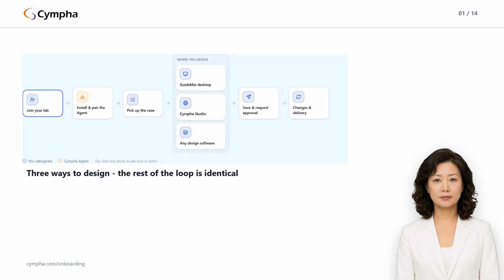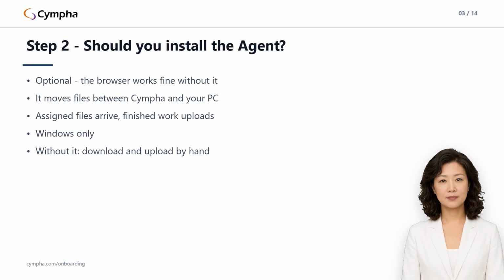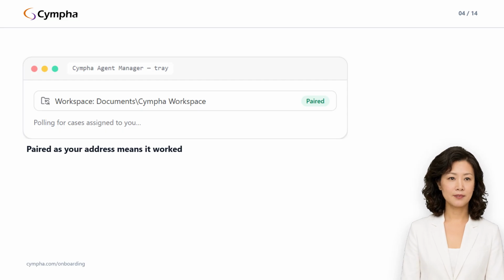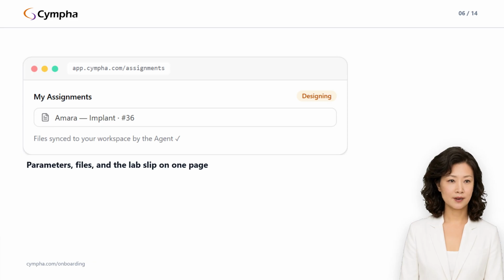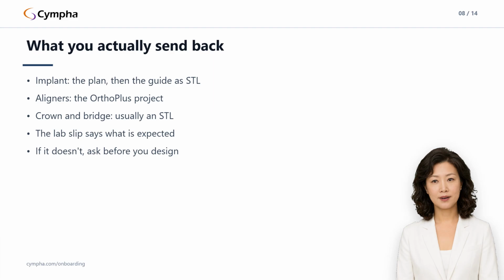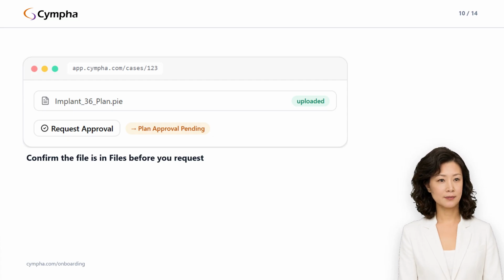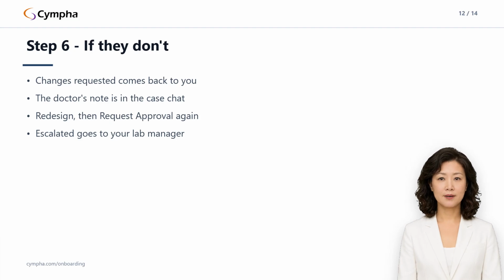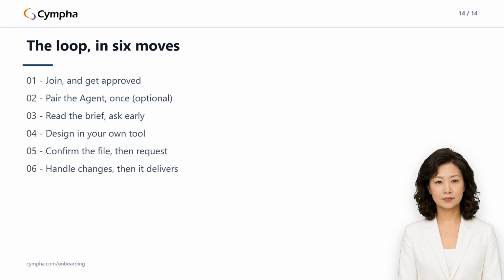onboarding designer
This video introduces the designer's onboarding process for Cympha case manangement system.